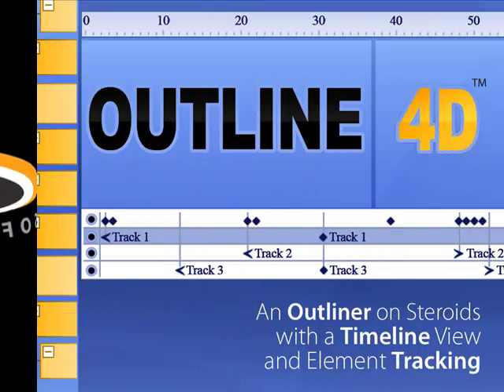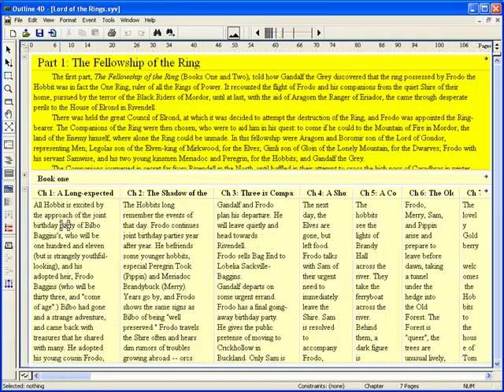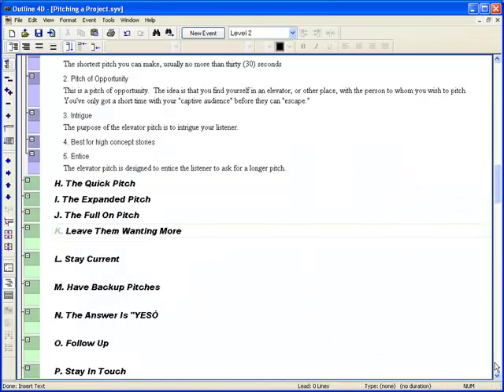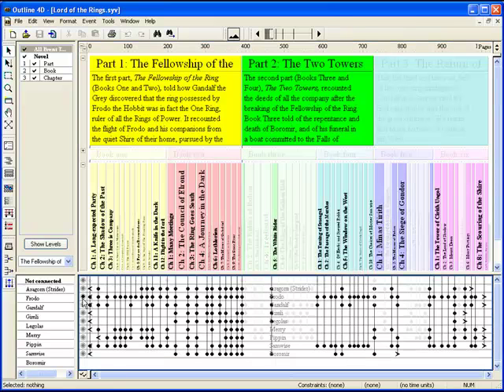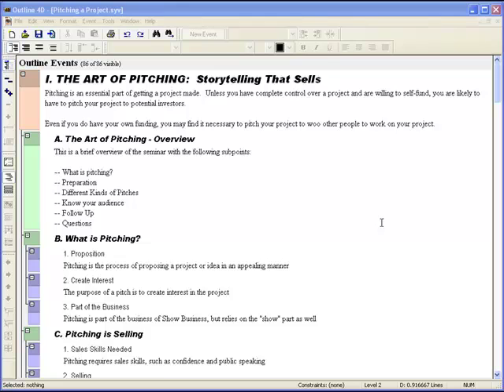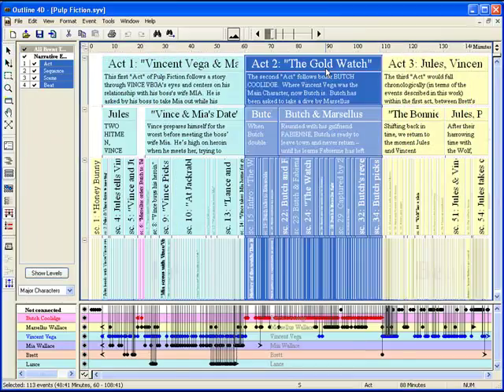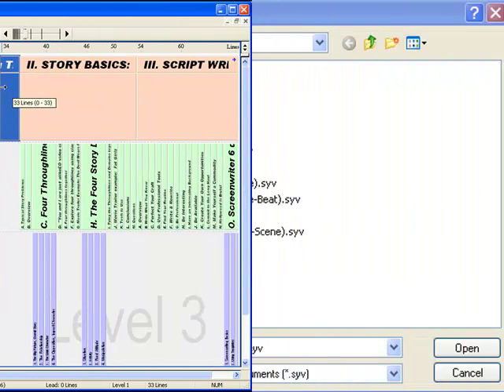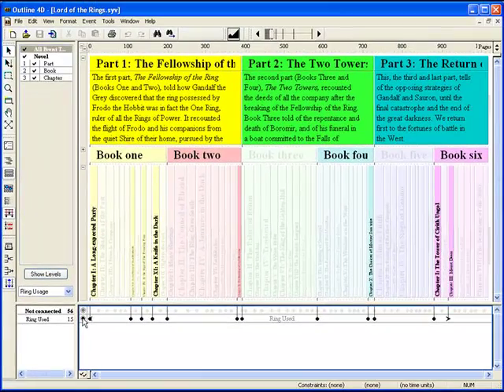Outline4D Promo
This is a promotional video for Write Brothers' Outline 4D software.